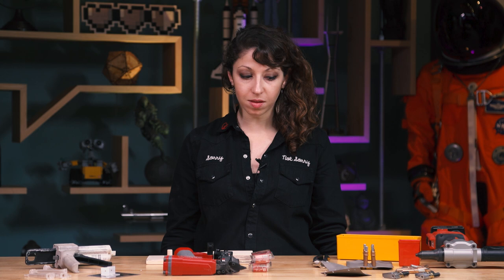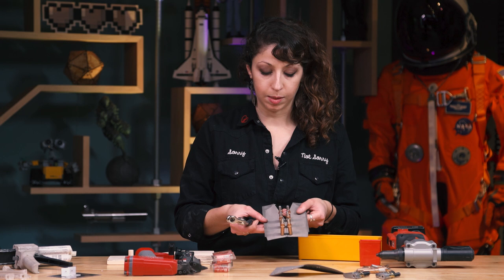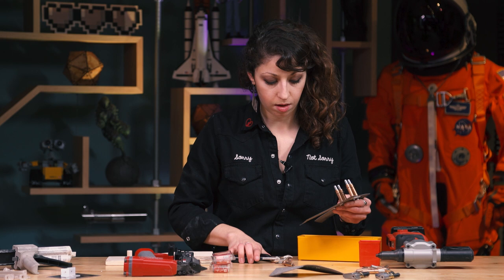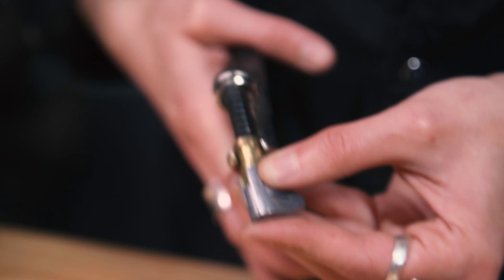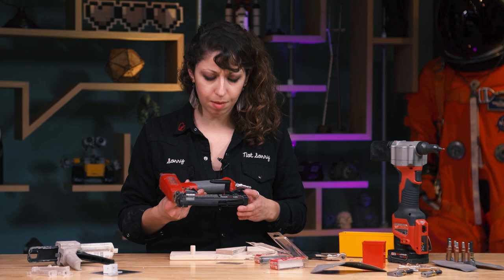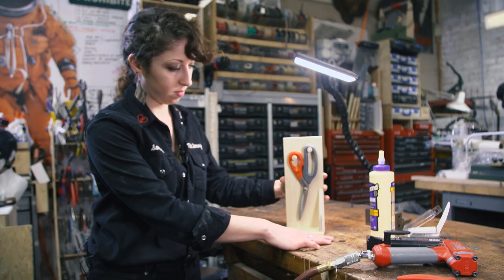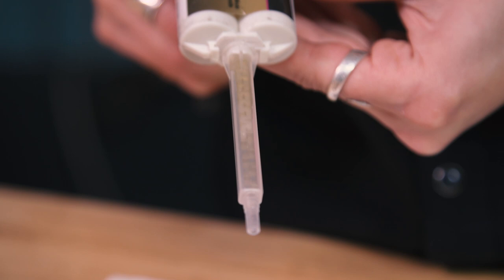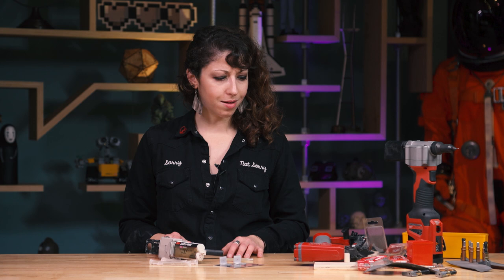Tested in 2019: Jen's Favorite Things!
Fabricator Jen Schachter worked alongside Adam on this year's Savage Builds, and works with him on numerous projects in the cave. She shares a few of her favorite tools she uses for those builds, which are all about joining things together!

Cleco pliers and ⅛-inch fastener kit
1-inch Cleco clamps
.5-inch Cleco clamps

Senco 23XSP 23 gauge micro pin nailer
23 gauge headless pin nails
Titebond wood glue

3M Epoxy gun system
3M mixing nozzles
3M Scotch-Weld 100